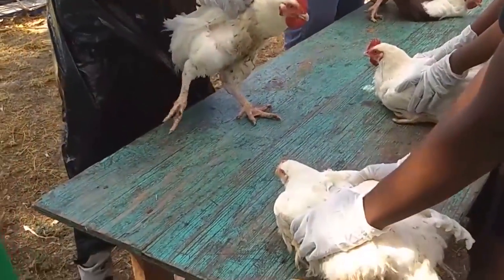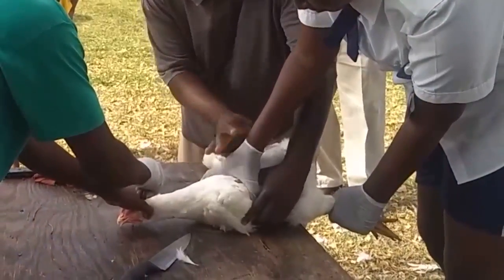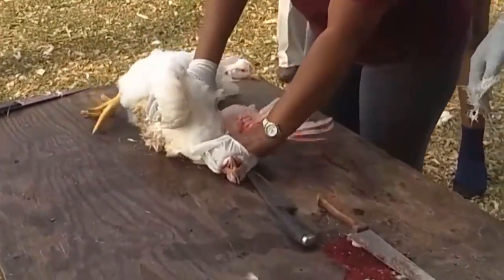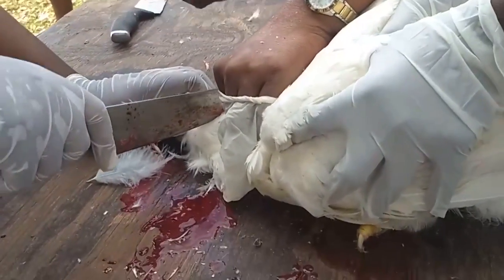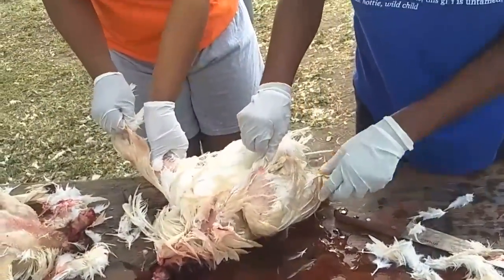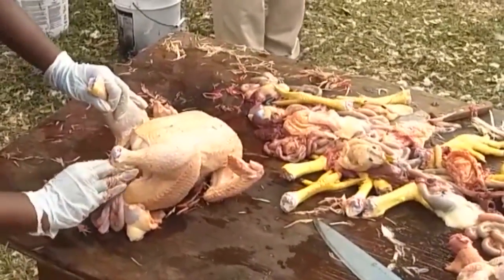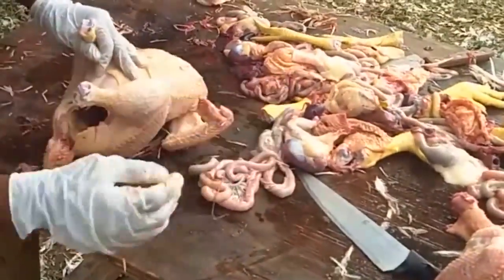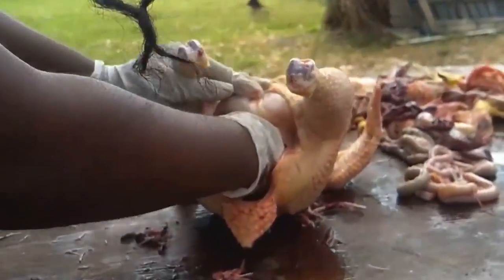Agricultural Science : Chicken gets Slaughtered!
Video walk through of AgriculturalScience for CSEC Animal Production SBA 7 Slaughter and dress broiler